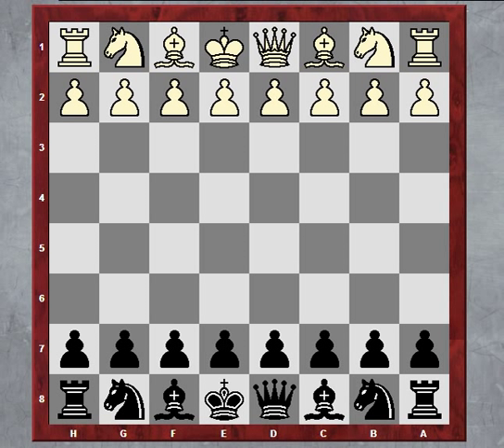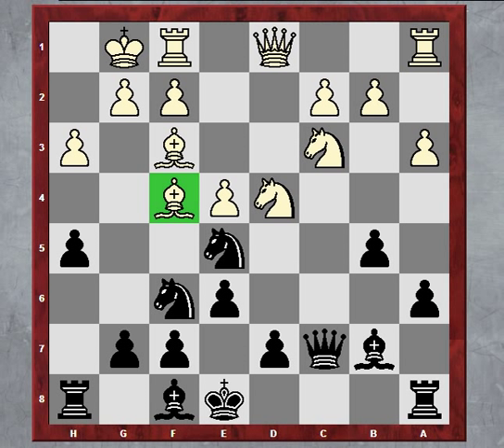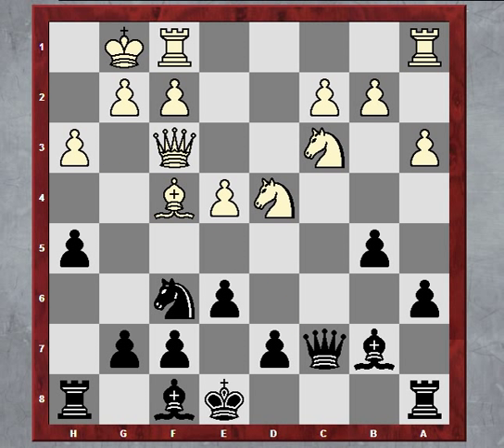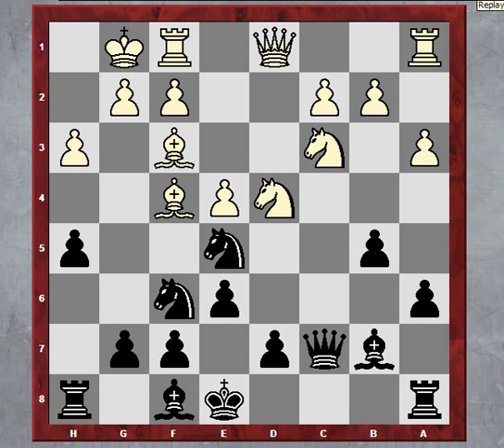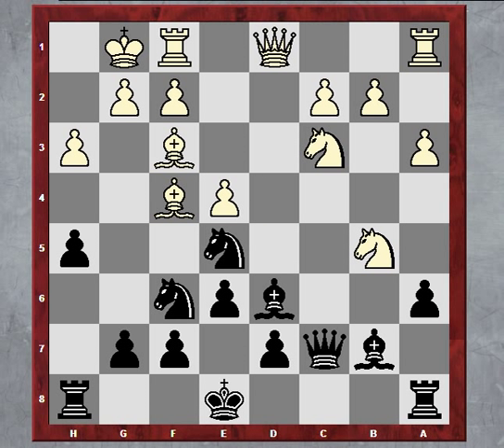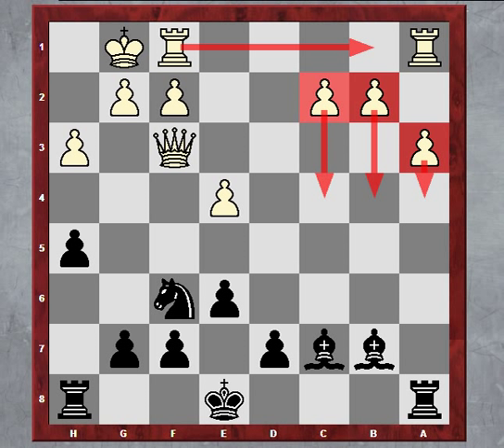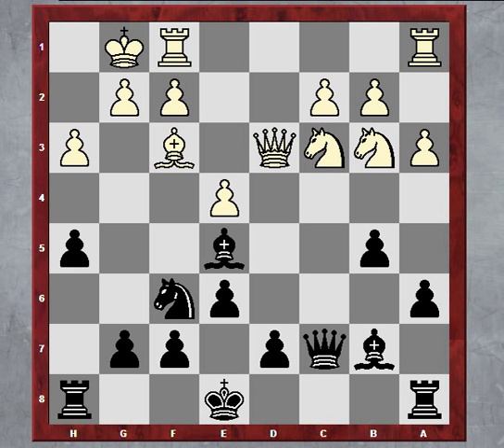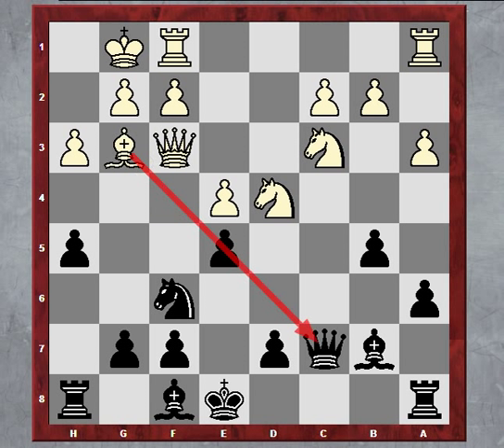Chess Tactic: "There is no fork"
One of the most disappointing moments in a pawn's life is when it achieves a piece fork but one piece retreats and pins it allowing the other piece to escape.

This is a partial examination of my last round game from the Evanston G60 yesterday in which I tied for first

For extra fun, see if you can figure out:
1) How Black wins after 15...Ng4 16.hxg4
2) How Black wins after 15...g5 16.g3 g4 17.hxg4 h4 18.g5 hxg3 19.gxf6